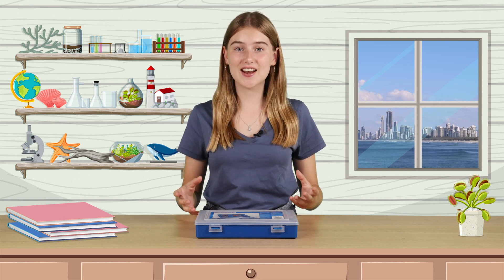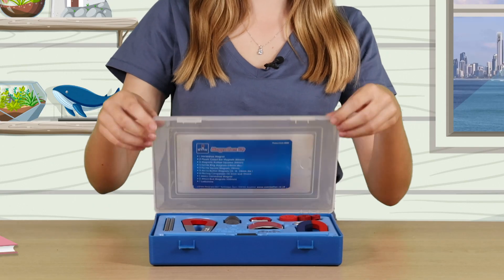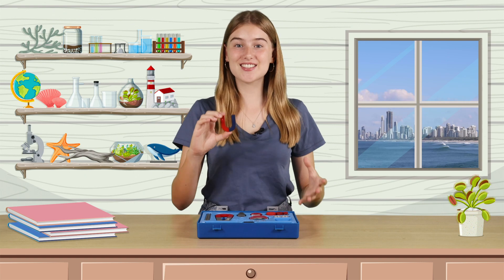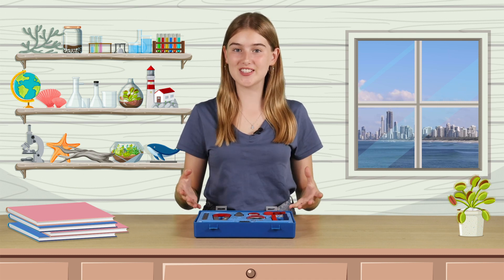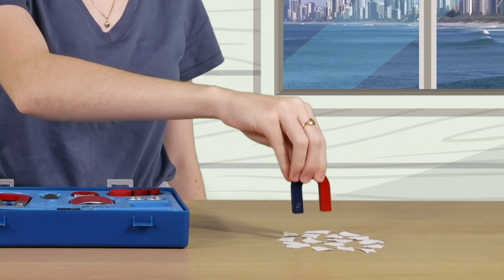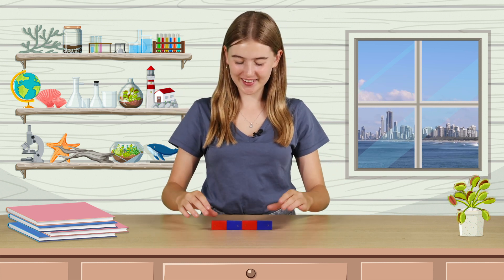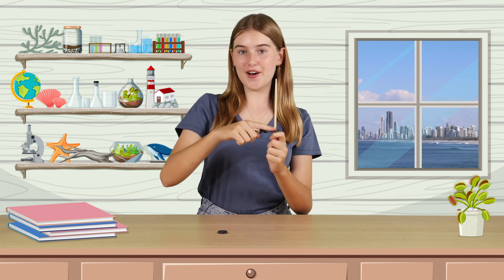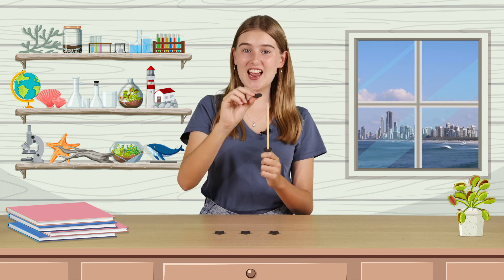Lighthouse Lab – Magnetic Interactions!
Join Chelsea in the Lighthouse Lab to learn all the types, properties and interactions of magnets!

Magnets are fascinating objects that have special properties. They are made from materials that have magnetic properties, such as iron, nickel, and cobalt. Magnets are objects that create a magnetic field, which is a force that can attract or repel other magnets or magnetic materials.

One of the most interesting things about magnets is that they have a north pole and a south pole. The north pole is where the magnetic field lines emerge, and the south pole is where they converge. If you try to push the north poles of two magnets together, they will repel each other. If you try to push a north pole and a south pole together, they will attract each other.

Magnets have many properties that make them useful in everyday life. One of these properties is magnetization. When a magnetic material is placed in a strong magnetic field, it can become magnetized. This means that it will become a magnet itself and have its own north and south poles.

Another property of magnets is magnetic fields. Every magnet has a magnetic field around it that can affect other magnets or magnetic materials. The strength of a magnetic field depends on the strength of the magnet and the distance between the magnet and the object it is affecting.

Magnets can also be used to create electricity. When a magnet moves near a wire, it creates a flow of electrons in the wire, which produces an electric current. This process is called electromagnetic induction and is the basis for many electrical devices, such as generators, transformers, and motors.

Magnets can be found in many everyday objects, such as refrigerator magnets, compasses, and hard drives. They are also used in industry to make motors, generators, and other machines. Magnets can be shaped into many different forms, such as bar magnets, horseshoe magnets, and disk magnets.

When two magnets are brought together, they can create a magnetic field that is stronger than the fields of either magnet alone. This is called magnetic attraction. When magnets are placed close to each other, they can also create a magnetic field that is weaker than the fields of either magnet alone. This is called magnetic repulsion.

In conclusion, magnets are amazing objects that have many properties and uses. They have north and south poles, can be magnetized, have magnetic fields, can create electricity, and are found in many everyday objects. Magnets are fascinating to explore and play with, and they have many practical applications in science and technology.